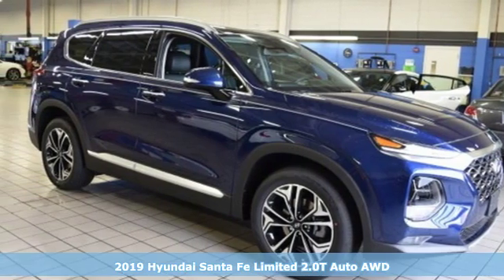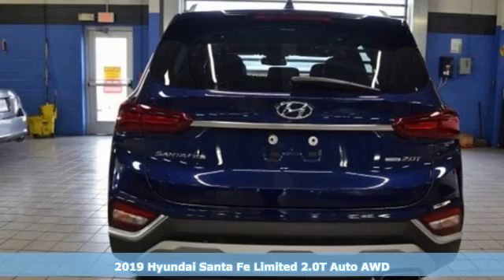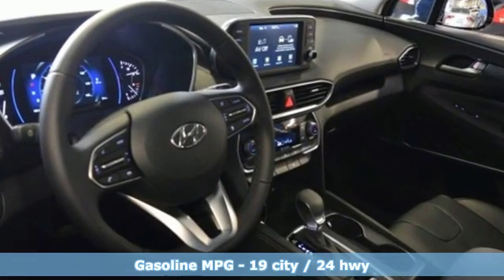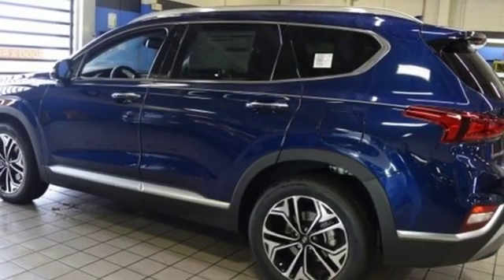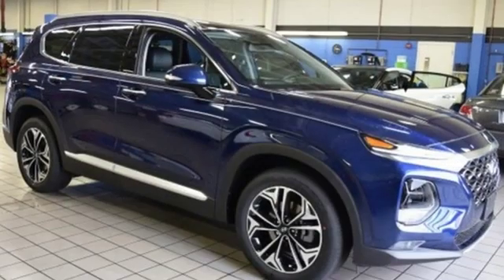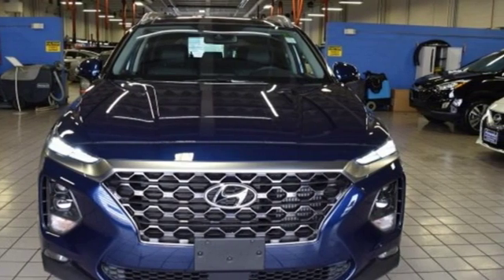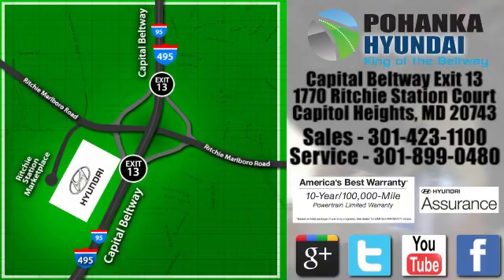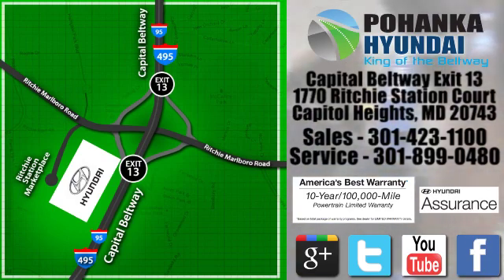New 2019 Hyundai Santa Fe Capitol Heights MD Washington-DC, MD FKH128980 - SOLD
Year: 2019
Make: Hyundai
Model: Santa Fe
Trim: Limited 2.0T
Engine: 2.0L 4-Cylinder Turbocharged
Transmission: Automatic
Color: Black
Interior: Black
Stock #: FKH128980
VIN: 5NMS5CAAXKH128980
New Price! Stormy Blue 2019 Hyundai Santa Fe Limited 2.0T AWD Automatic 2.0L 4-Cylinder Turbocharged AWD, Black Leather. Price includes: $500 - Military Program. Exp. 07/31/2019, $400 - College Graduate Program. Exp. Exp. 01/02/2020, $2,500 - Retail Bonus Cash. Exp. 07/31/2019

Address:
1770 Ritchie Station Court